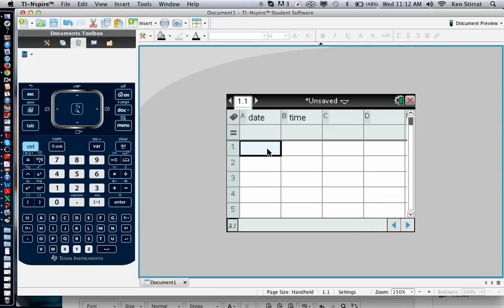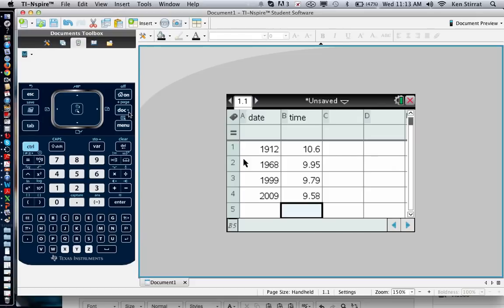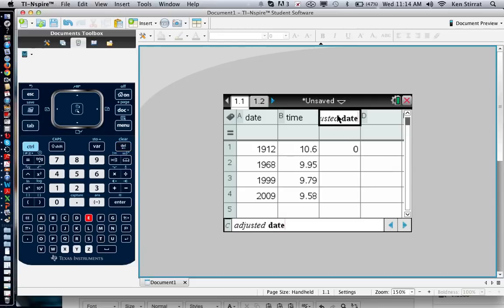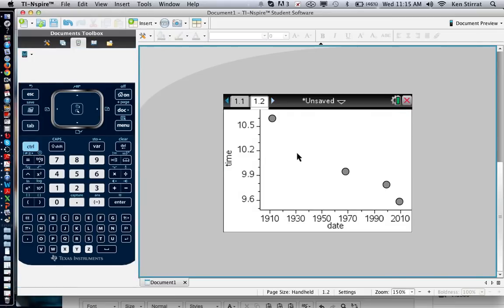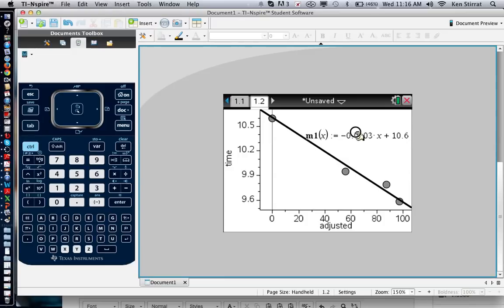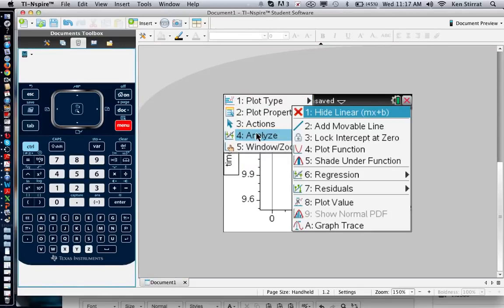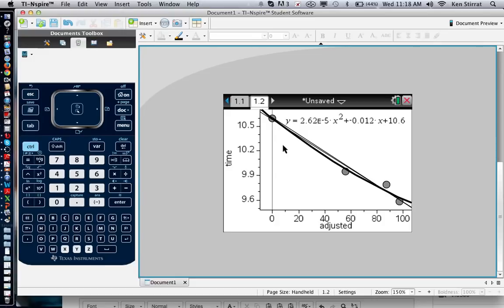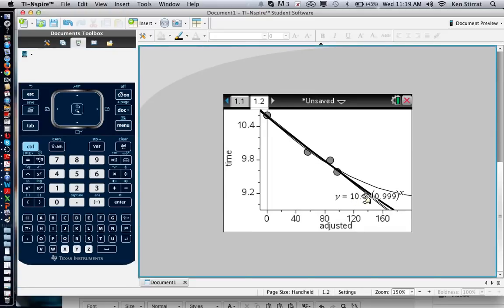TI-Nspire 100 metre world record